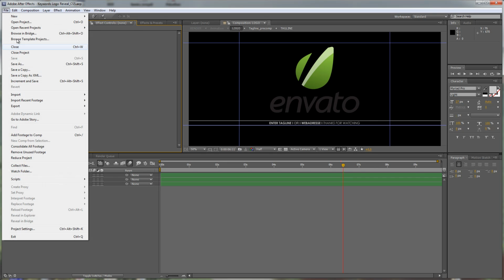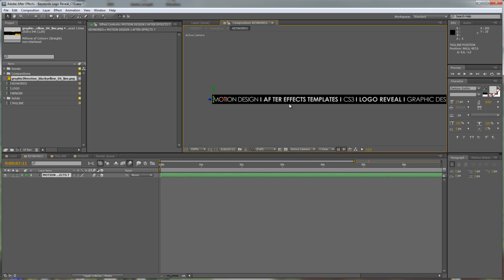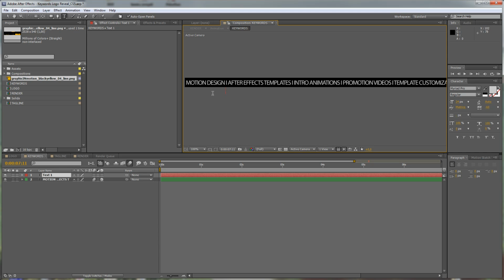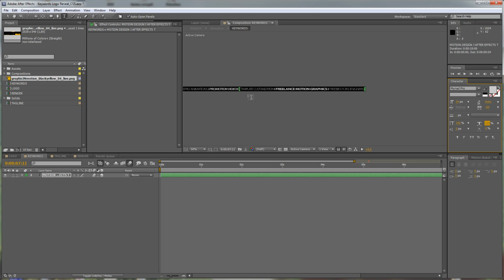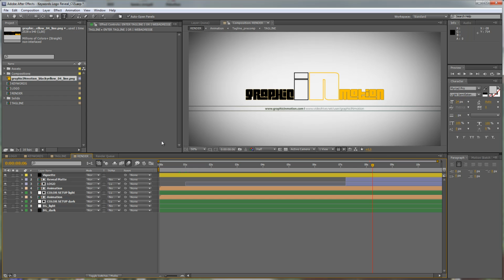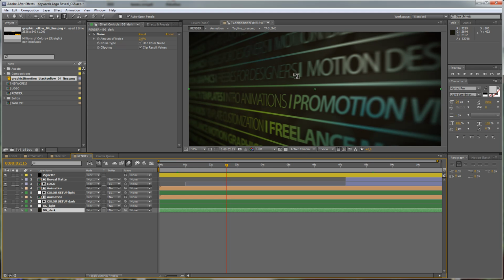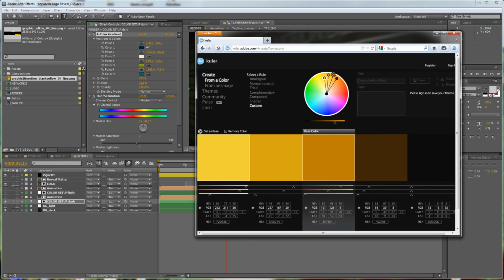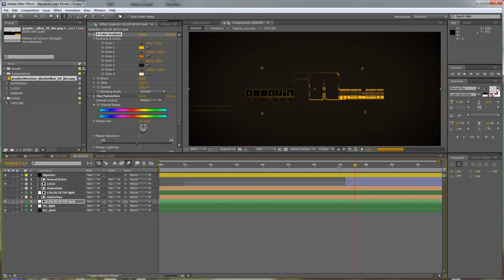After Effects Tutorial - Dynamic Typo Intro Customization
A fast, clean and simple business and corporate opener using keywords, tags, a slogan or a quote to reveal your logo.

Simply add your logo or text, edit one line of keywords, edit the colors and hit render.

If you don´t have After Effects, I do offer customization and render services.

Template Details

- Full HD resolution
- NO PLUGINS REQUIRED
- Works with CS3, CS4, CS5 and above
- Light and dark version included
- Customization VIDEO TUTORIAL included
- Easy to customize – change colors, fonts, background easily
- Audio is not included in the download – you can get it from Dirtyflint at audiojungle.net

Weblinks